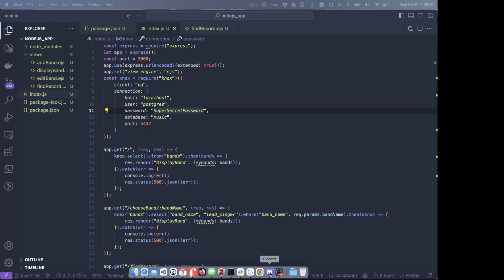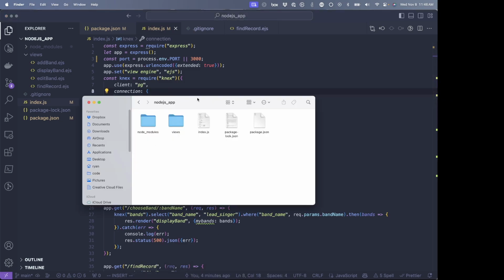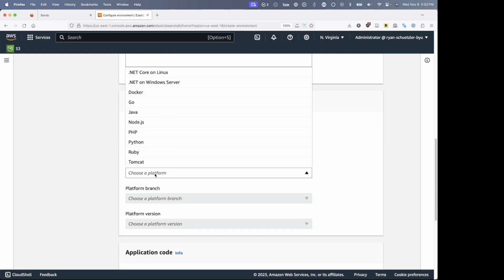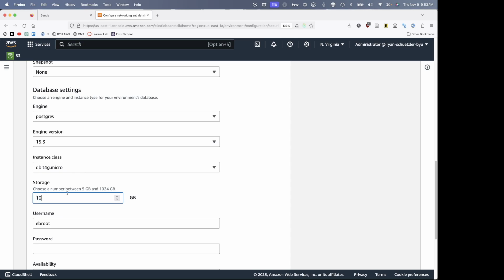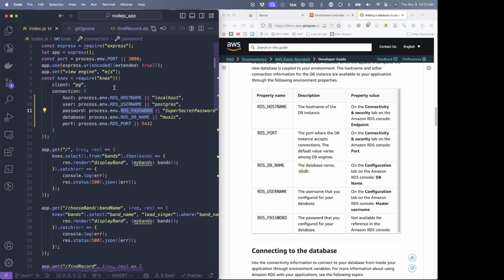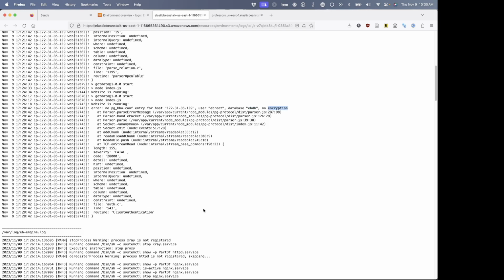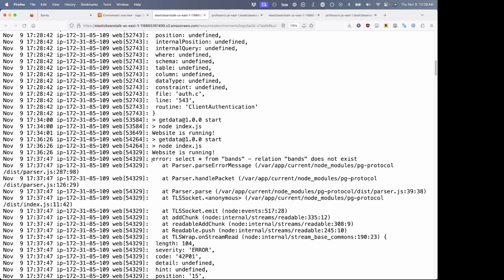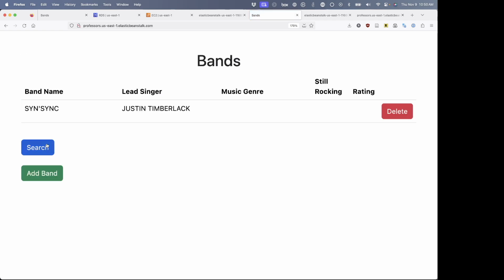Deploying NodeJS/Express to Elastic Beanstalk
Chapters
0:00 - Intro of example application
2:09 - Prepping your code
5:25 - Zipping up your project
9:10 - Creating a Beanstalk environment
11:22 - Learner Lab-specific settings
12:28 - Success!-ish
14:12 - Setting up the RDS database
17:25 - Updating code for RDS
23:50 - Troubleshooting errors
26:25 - Securing our connection
29:43 - Accessing RDS from the outside
35:25 - It works!